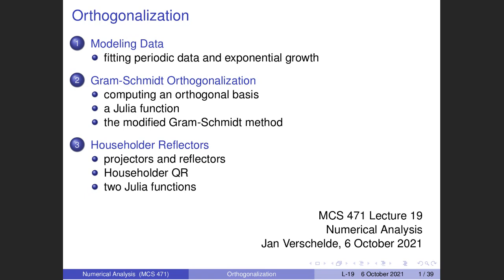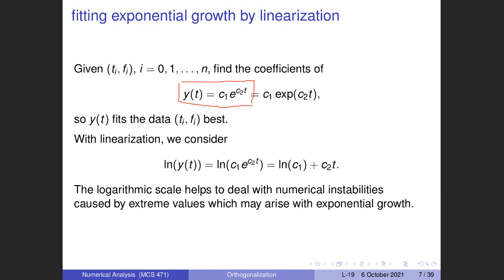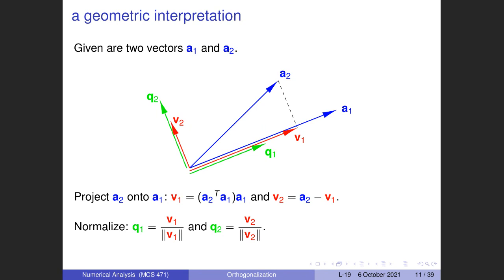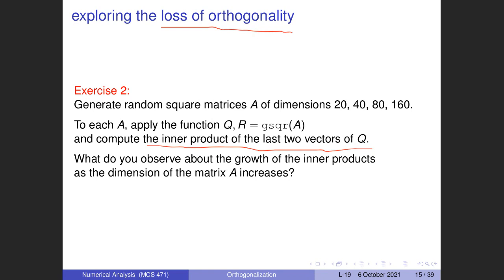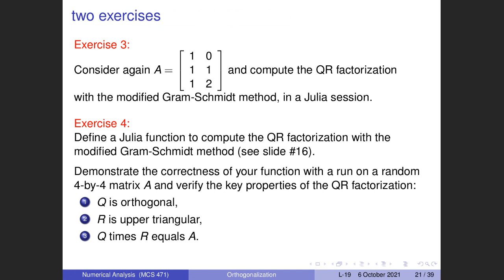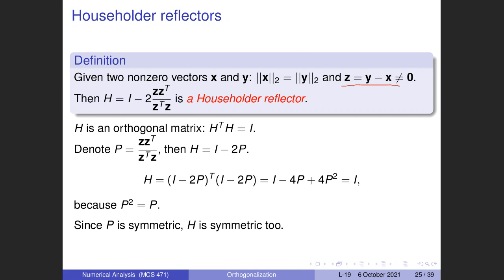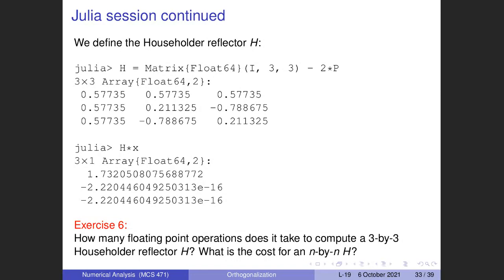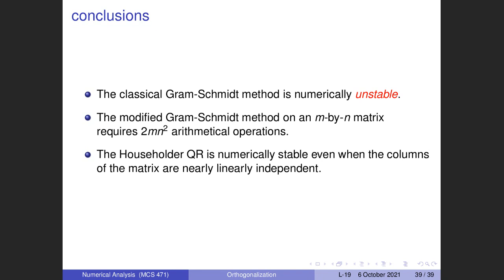Orthogonalization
We explain the classical and the modified Gram-Schmidt method to compute an orthogonal basis for the columns in a matrix.  In the second part of the lecture we introduce Householder reflectors and the Householder QR algorithm.